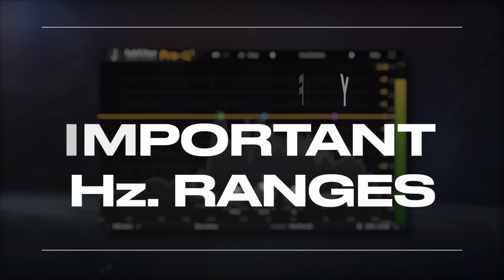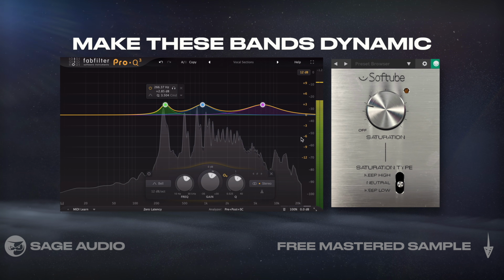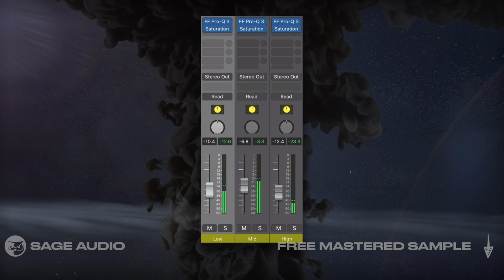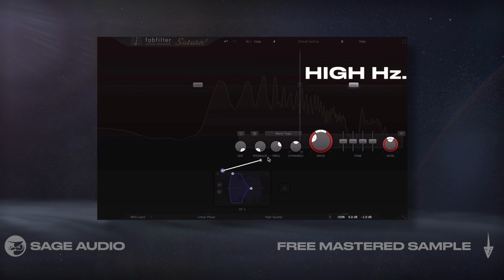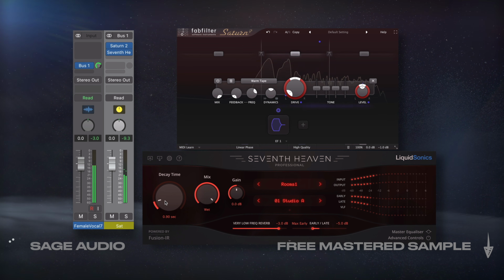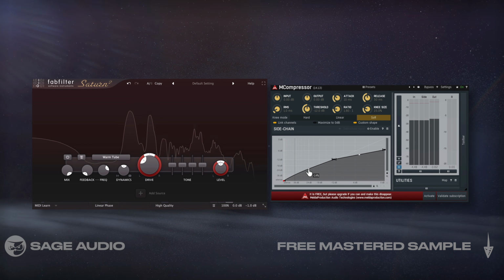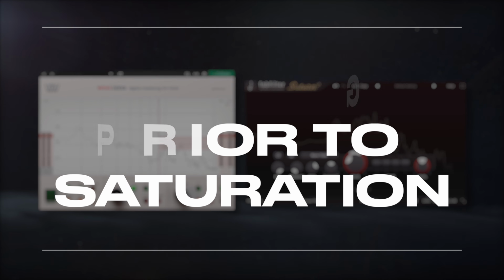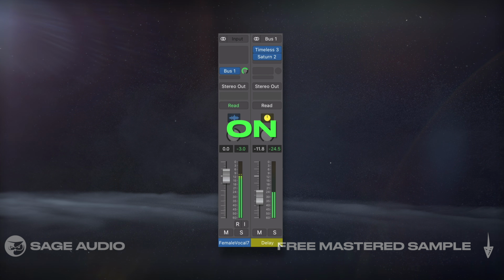How to Saturate Vocals